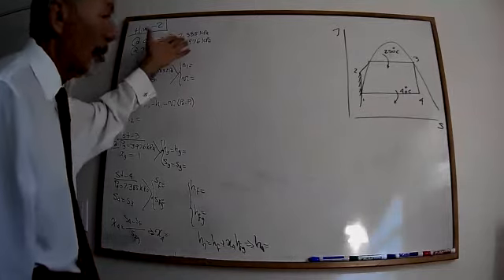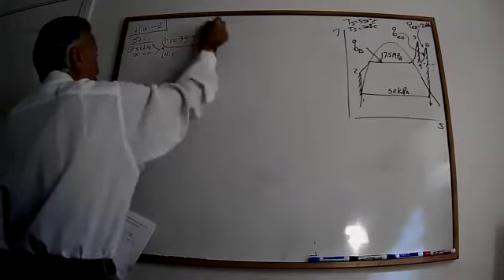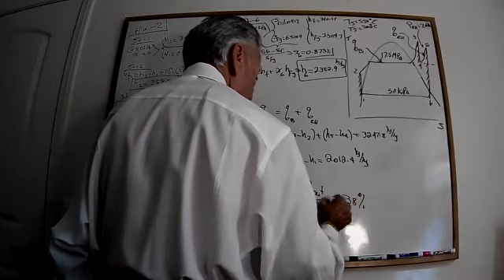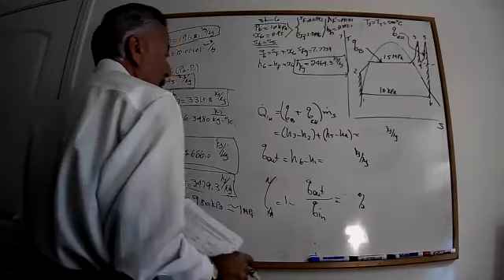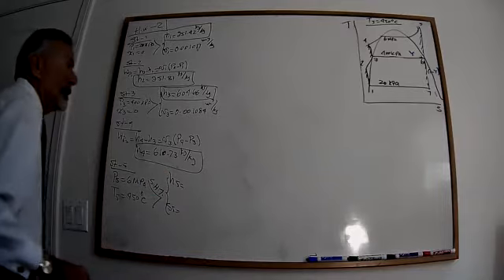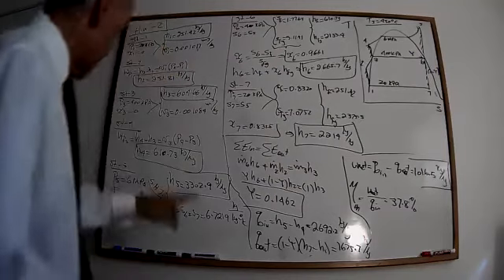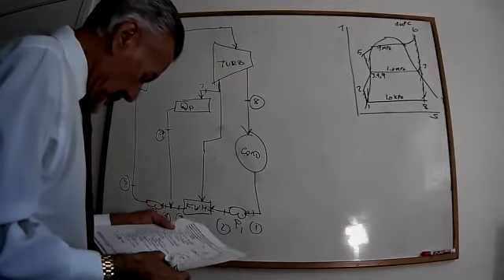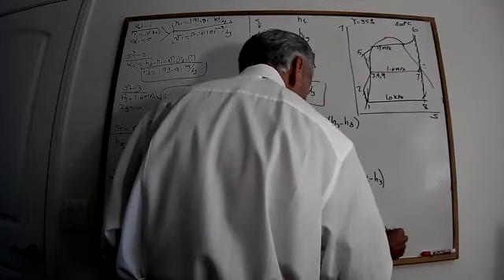MAE336 11 01 2021